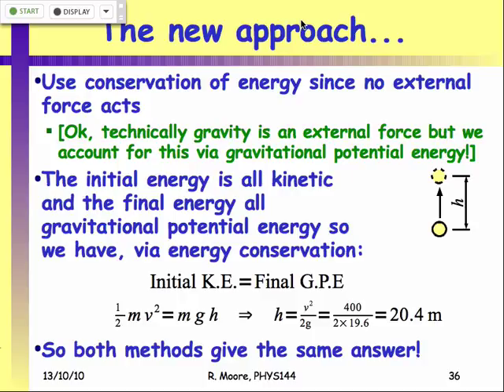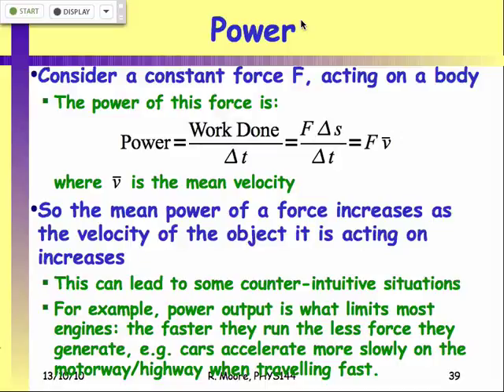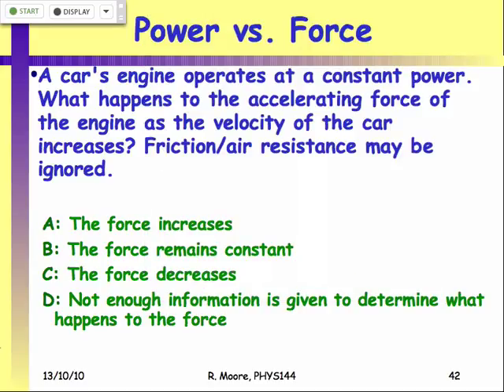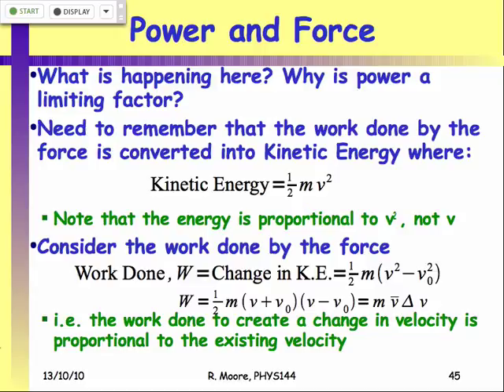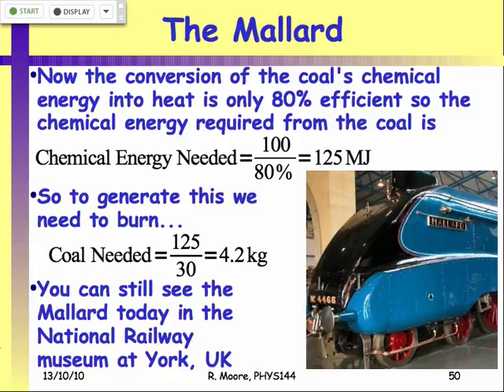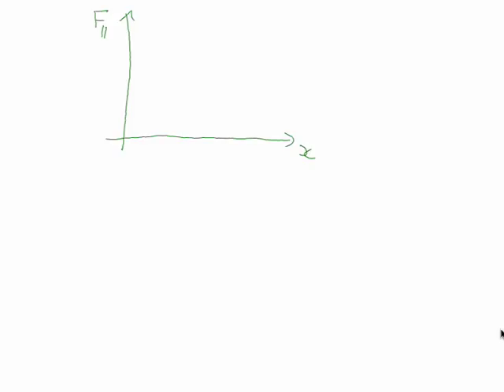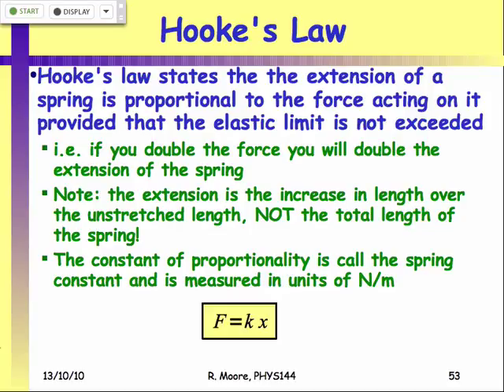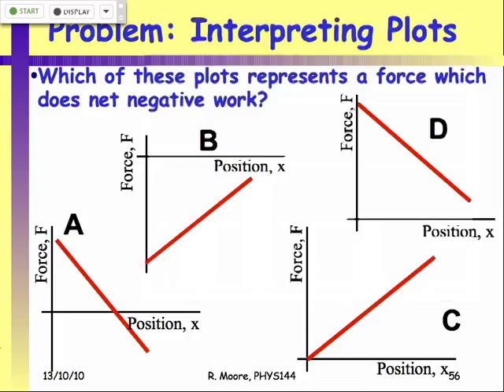PHYS 144 Lecture 15: Power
Lecture 15 from a first year, calculus-based course on Newtonian Mechanics and Special Relativity, given in 2010. Power is the rate of doing work. This lecture shows how to calculate the power of a force and how a power limit leads to a reduction in force at higher speeds. Finally the work done by variable forces is discussed with Hooke's law being used as an example to calculate elastic potential energy.